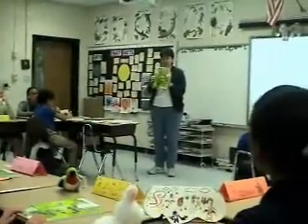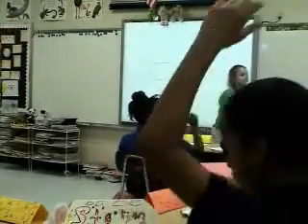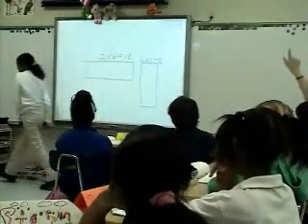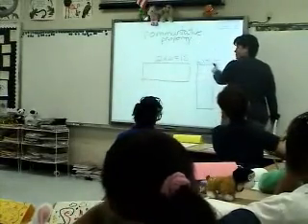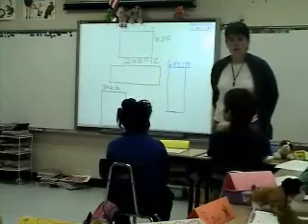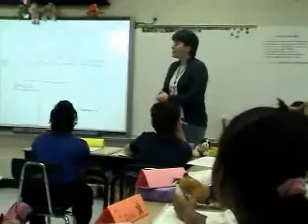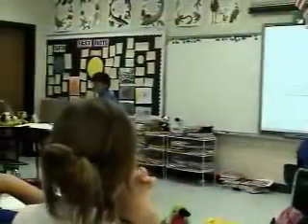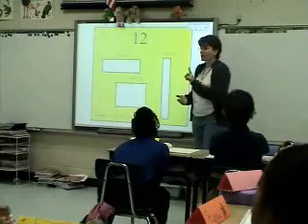Name that Number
This is a video demonstration on lesson 1 part 1 of the 4th grade M3 curriculum FactorsMultiples and leftovers